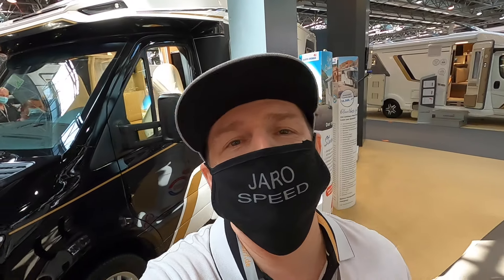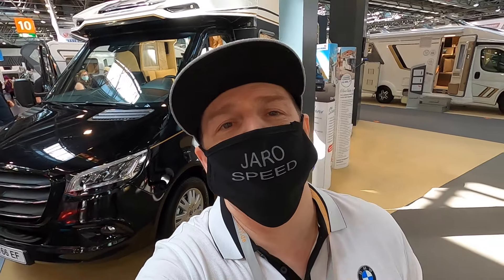Eura Mobil Contura C 766 EF RV Camper Van Mercedes Sprinter Camping car walkaround + interior V2152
jaro speed
Euro Mobil Contra C 766 EF
Mercedes Benz Sprinter 2,1L CDI / 105kw / 143hp
L:784 / W:232 / H:292 (198 inside) / total weight: 4.500kg
basic price of exhibited vehicle on this exhibition was: 85.640.-EUR
total price of exhibited vehicle in this configuration on this exhibition was: 116.090.-EUR
2020